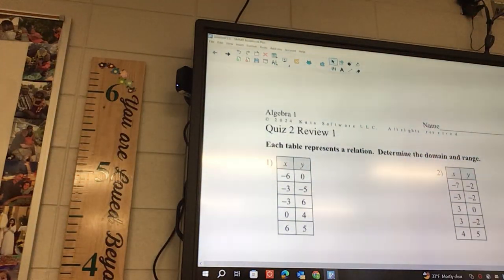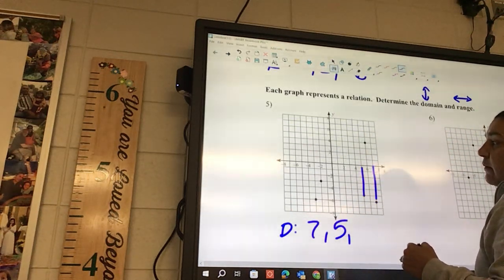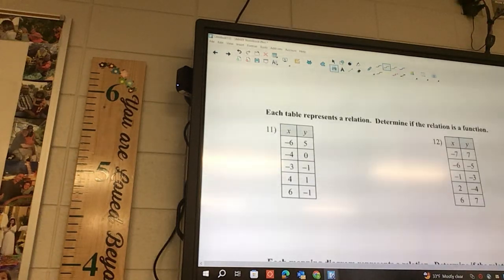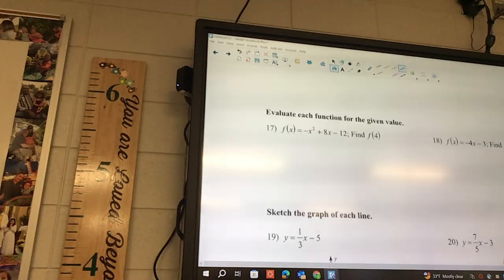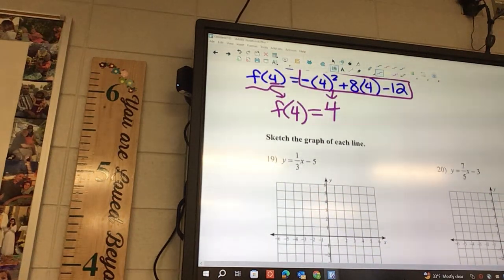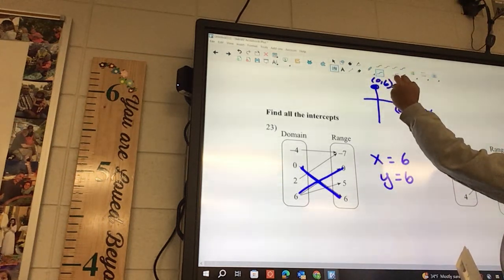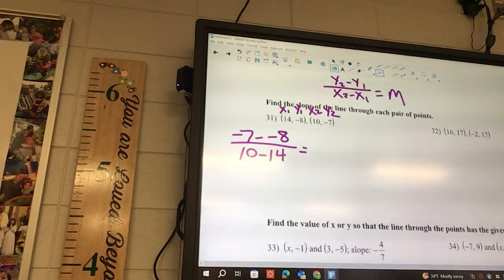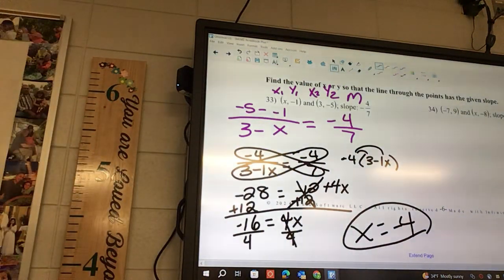Quiz 2 Review 1 (alg 1)